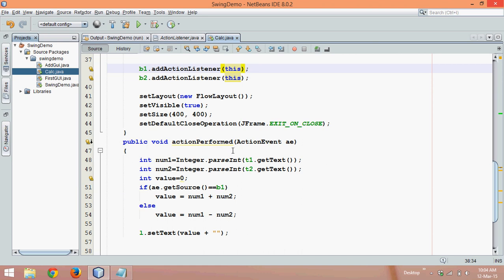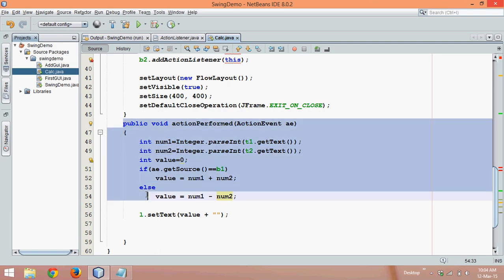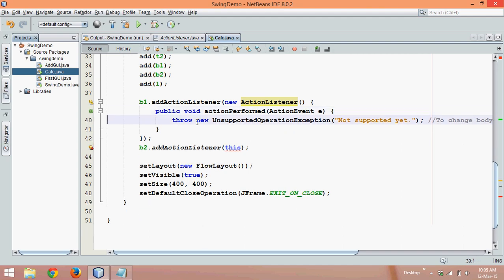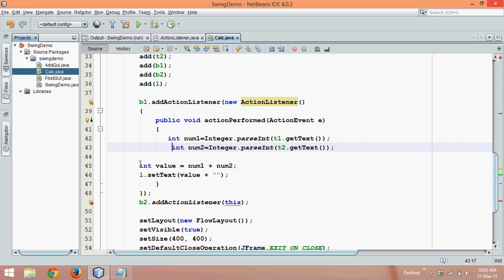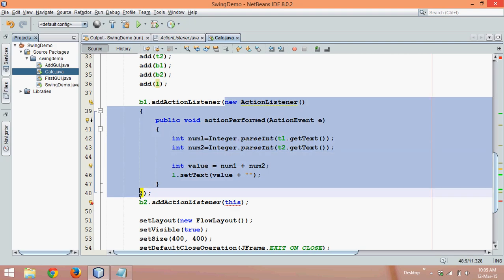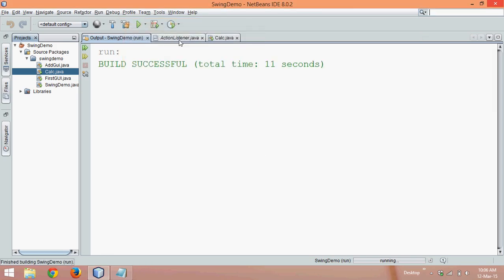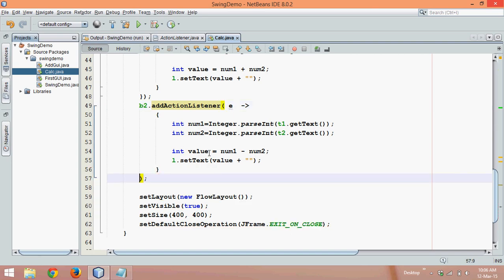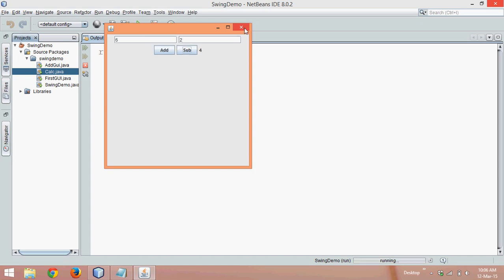Addition and Substraction of 2 number using Java Swing Part 7 Using Annonymous Class